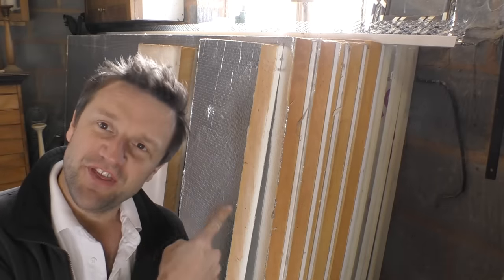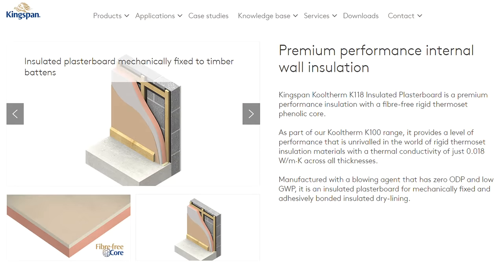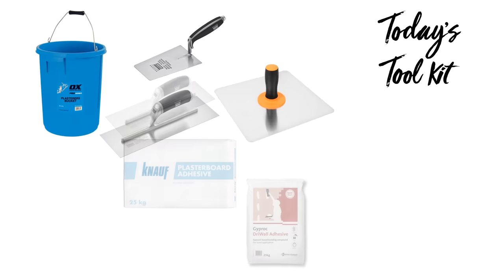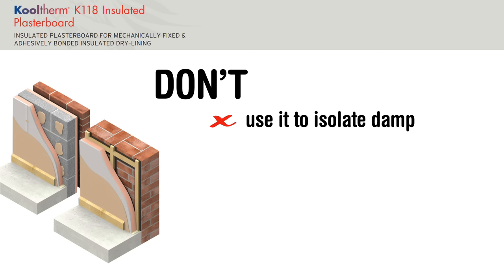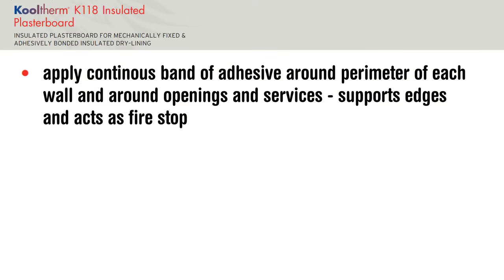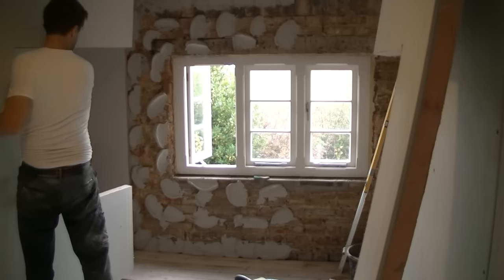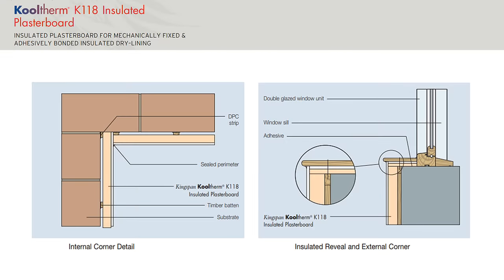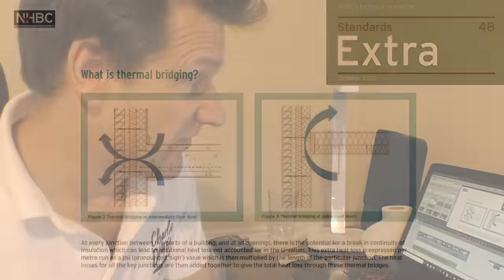How to Dot & Dab Insulated Plasterboard - a DIY Guide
In today's video I will be showing you how by installing insulated plasterboard, you can transform the warmth of your house!

- Ox 5 gallon, 25 litre plastering bucket (Amazon)
- or Plaster mixing paddle £8.76 for your
mains powered drill

I've now insulated 4 rooms in my house - 3 using this method of fixing insulated plasterboard with adhesive bonding, and our bathroom where I mechanically fixed the plasterboard to battens. I find adhesive bonding a much easier method as with battens you need to pack out each batten to get it plumb and to line up, whereas with adhesive bonding, you can use the thickness of the dabs to adjust the finished position of the plasterboard.

The ceiling in the spare room featured in today's video is lath and plaster - originally covered in wood chip wallpaper but recently stripped by us. The ceiling is well insulated in the loft space. The walls however are two course victorian brick with no cavities or insulation - in other words an open fridge in the winter. I'm gradually replacing the old windows with double glazing, but there's no point when the walls are so cold to the touch, so I stripped off the old plaster and render, and dot and dabbed them myself with Kingspan Kooltherm K118 thermally insulated plasterboard